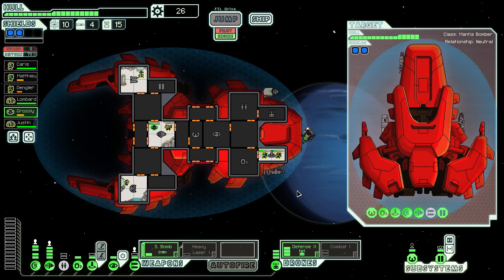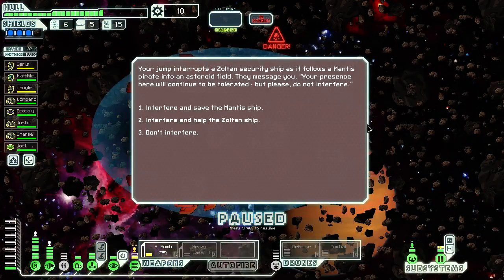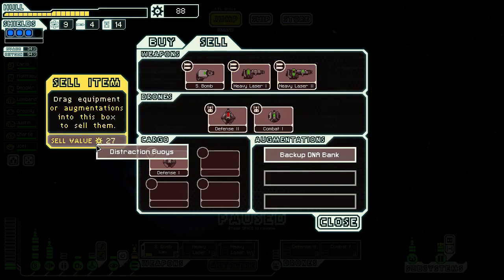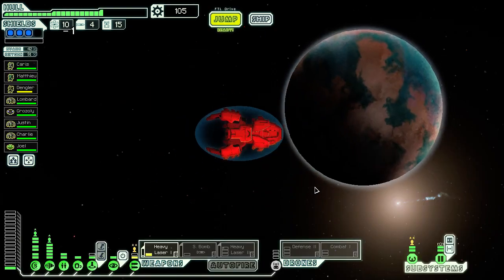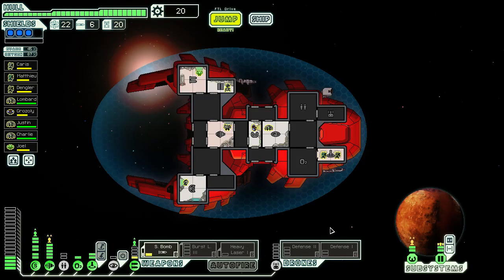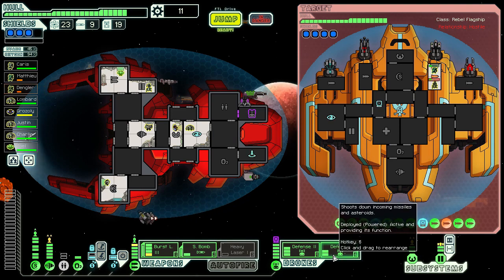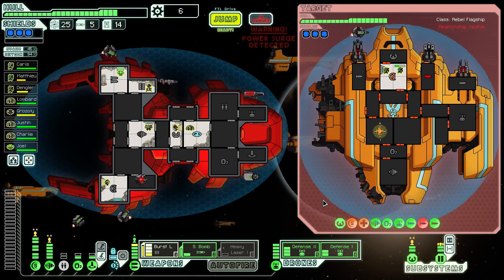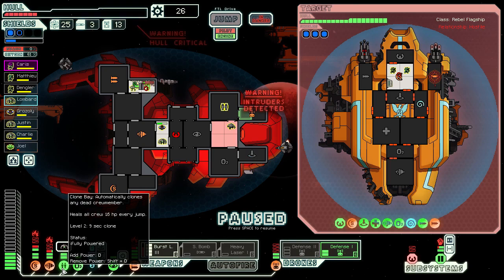Baer Plays FTL: Advanced Edition (Pt. 41) - Brutality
The flagship, ladies and gentleman.

Buy anything on Amazon using this link and support me while you do it!

Hi! I'm BaerTaffy, but people usually call me Baer. You can be people, too! The main focus of my channel is gameplay walkthrough videos, or "Let's Play" videos as they're more commonly known. I also host a series called "Baer-ly Played", where I do short and sweet game reviews. I'll also do game previews on occasion, and you can find me live streaming almost every day over on Twitch! Love you.

NOTE: I have established filters in the comments to disallow links, as people are able to link to anything right now including spam, porn, viruses, etc.